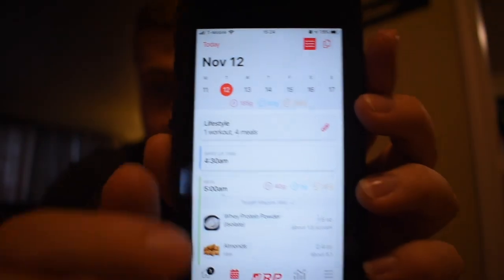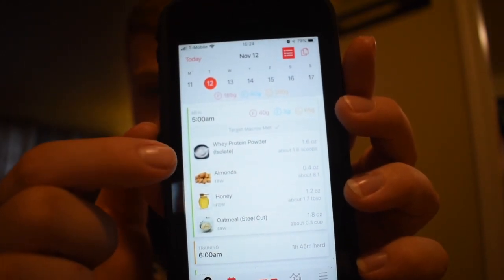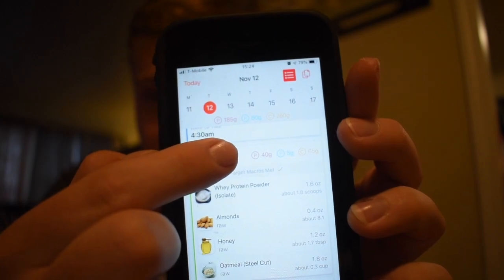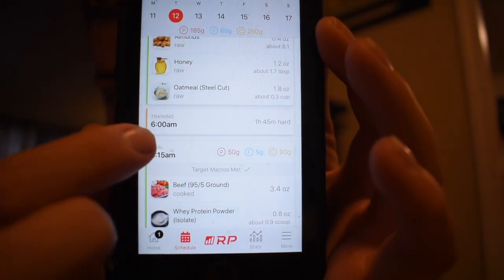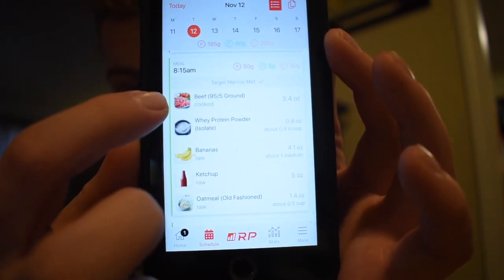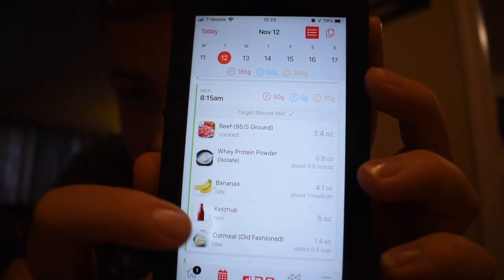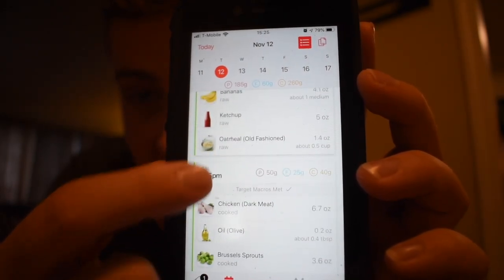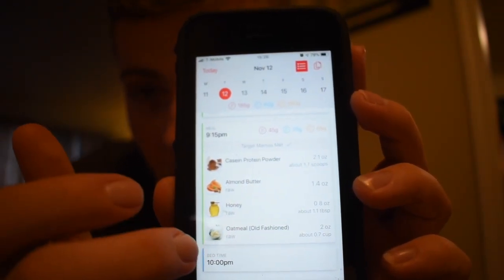Training Update and Nutrition | Ep. 3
Nutrition Update.